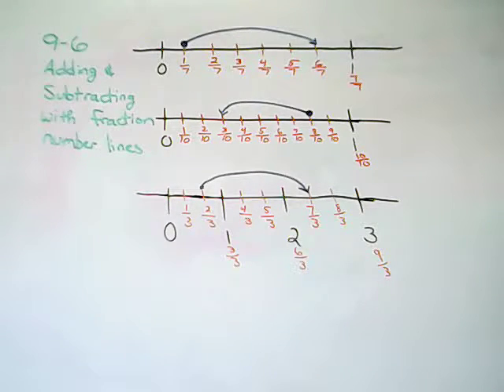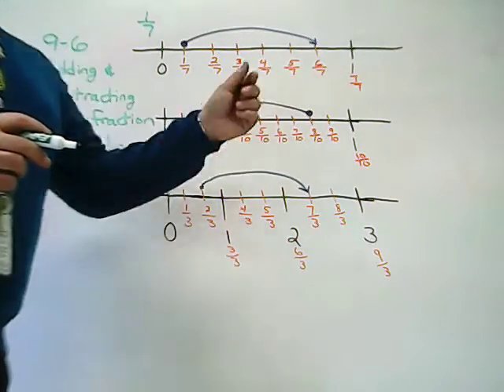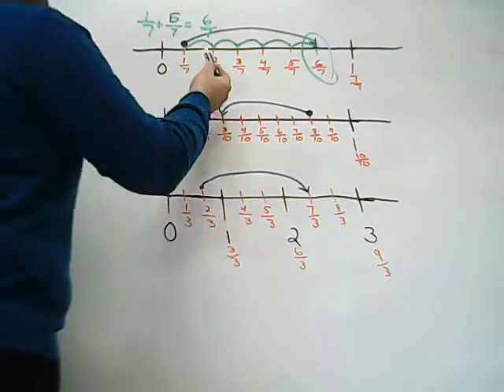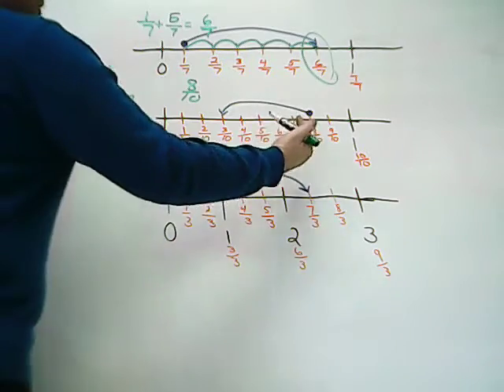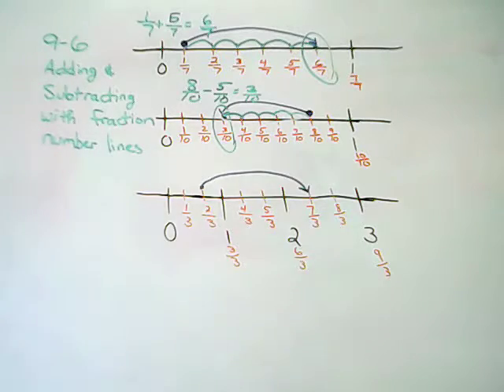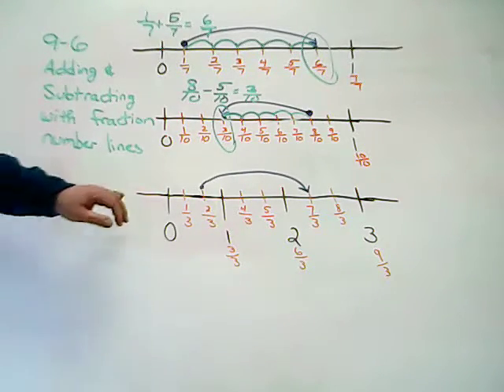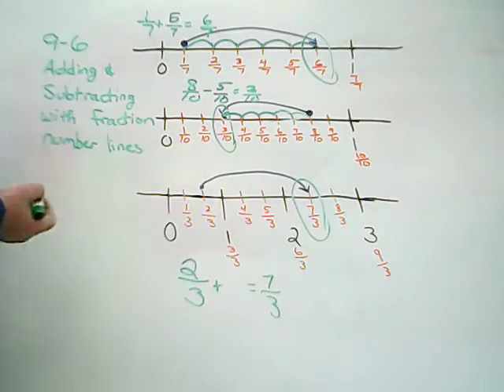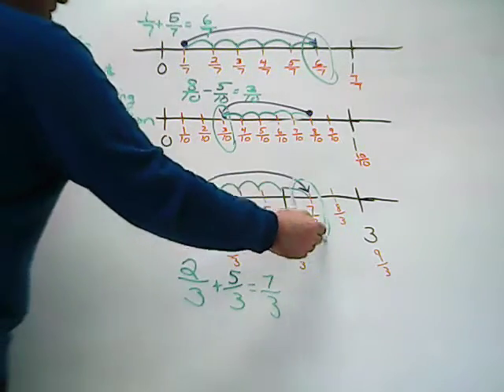9-6 Adding & Subtracting with fraction number lines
This video will show lesson 9-6 and how to use a fraction number line to help add and subtract fractions.